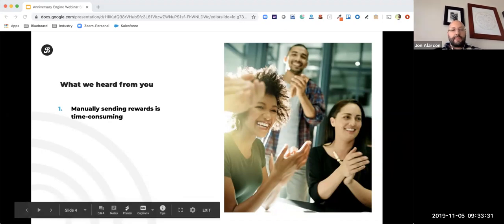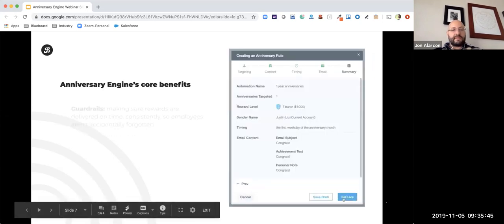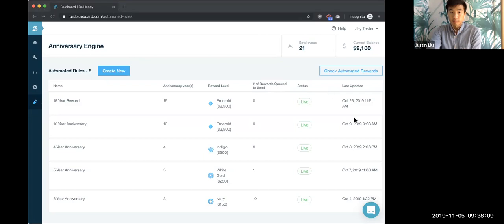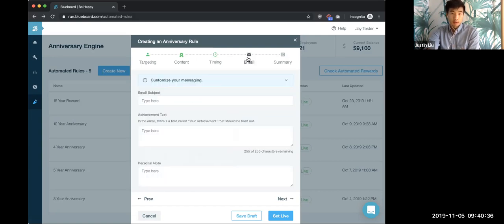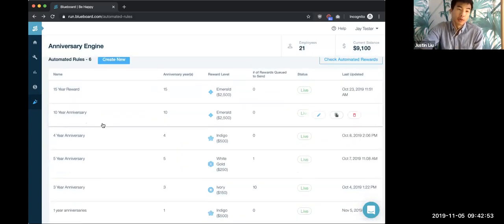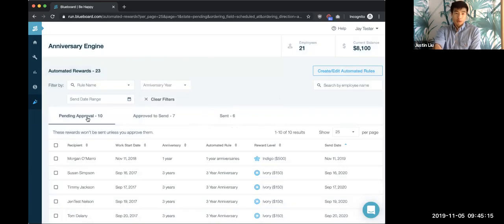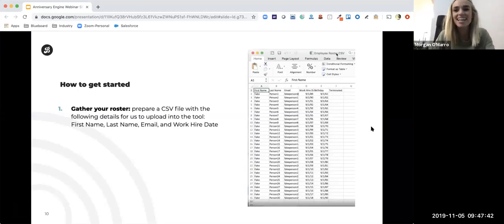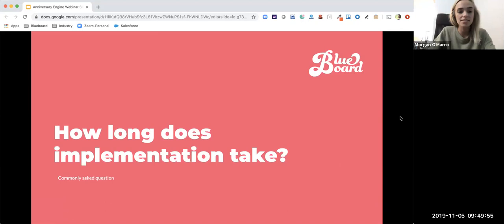Meet Blueboard's Anniversary Engine - Product Training and Q&A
To help companies implement a meaningful anniversary program at scale, we’re excited to introduce Anniversary Engine. We’ve married the power of personalized experiences with automation, helping you scale meaningful anniversary reward delivery and achieve higher value from your recognition efforts.

Join us for a product training and Q&A to uncover these valuable Anniversary Engine features:
- Guardrails: making sure rewards are delivered on time, consistently, so employees aren't accidentally forgotten.
- Control: you specify the reward levels, messaging, timing and approval process.
- Timeliness: you’re now able to approve rewards in advance, on your own timing, and send on the specified day that matters the most.
- Efficiency: how you'll get more time back through the gift of automation.